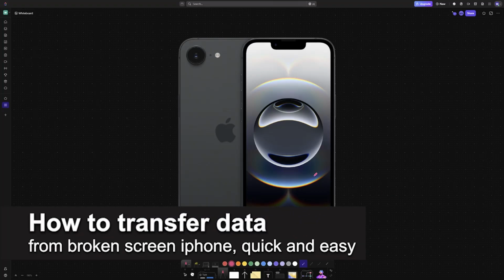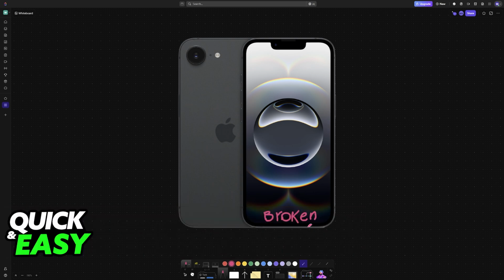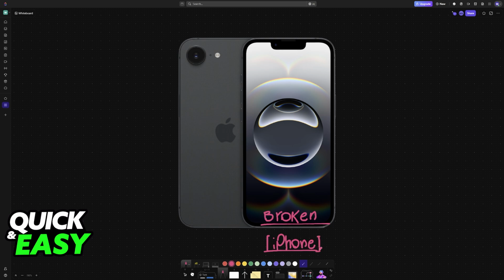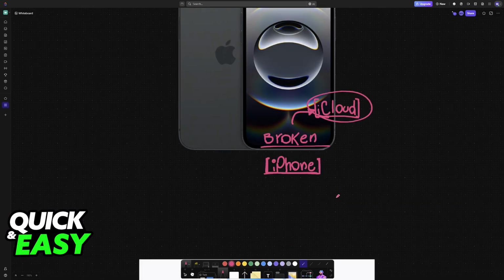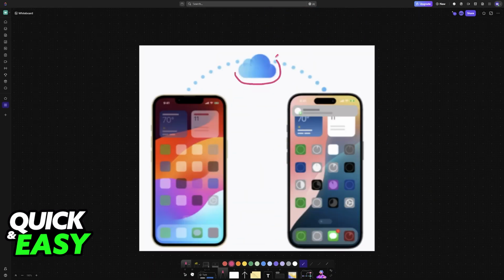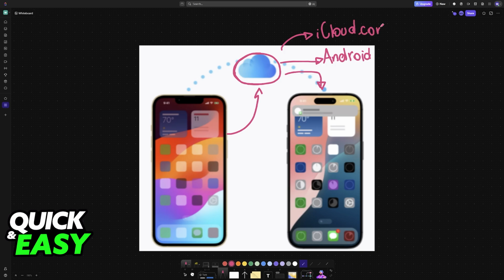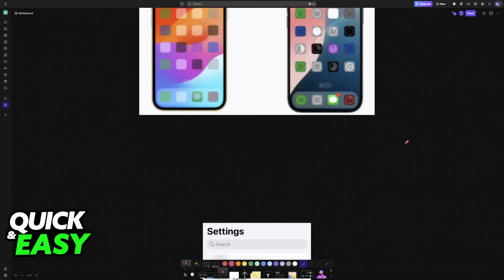How To Transfer Data From Broken Screen iPhone (2025) - Step by Step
I will solve your doubts about how to transfer data from broken screen iphone, and whether or not it is possible to do this.

I hope I have helped you with the video!